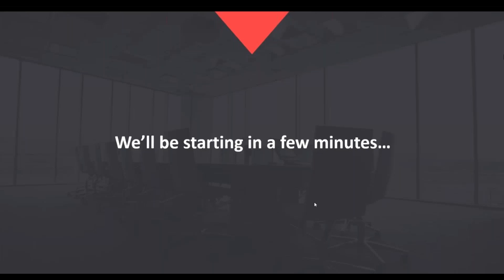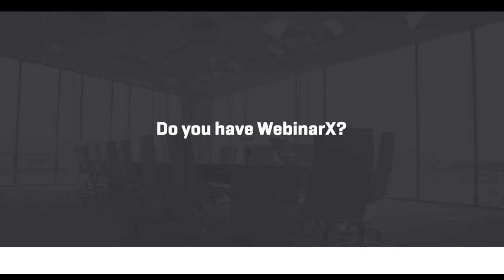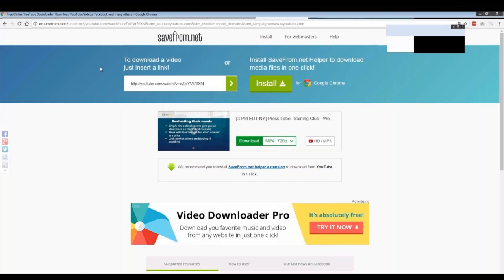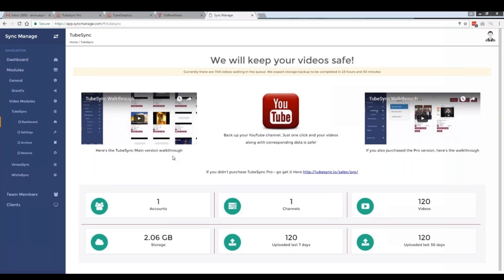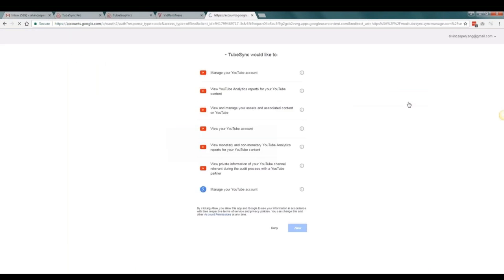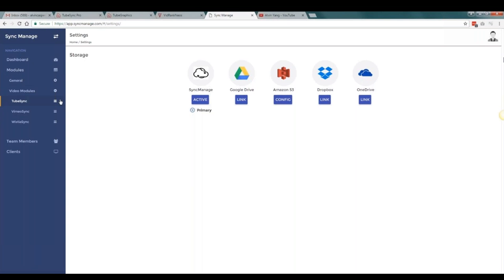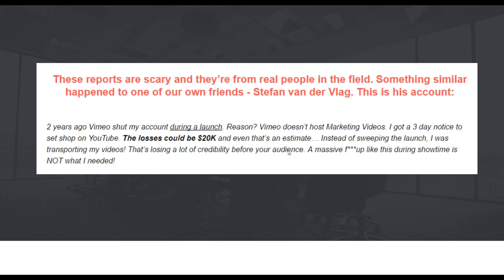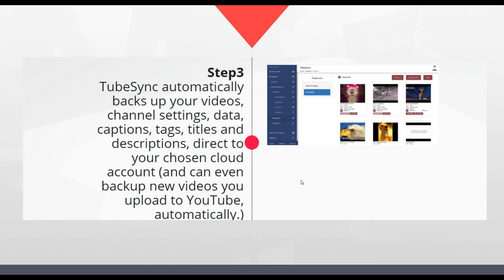[TubeSync] Building a New Income Stream with Videos